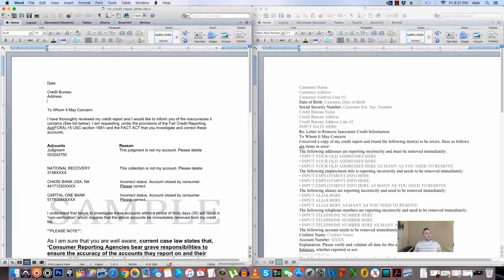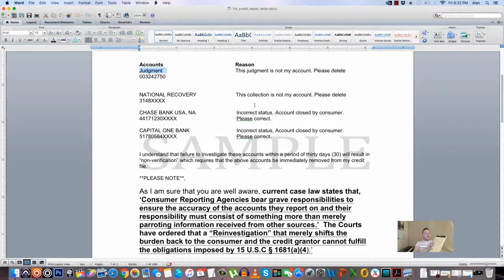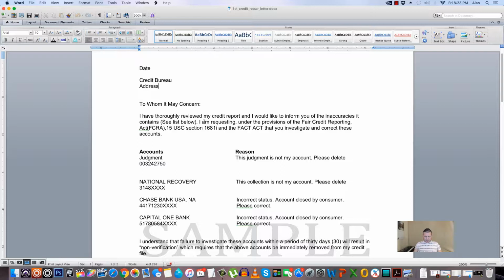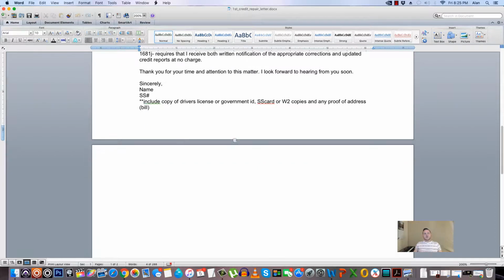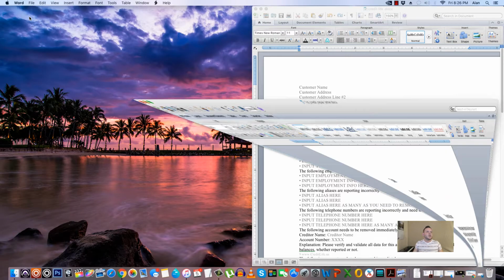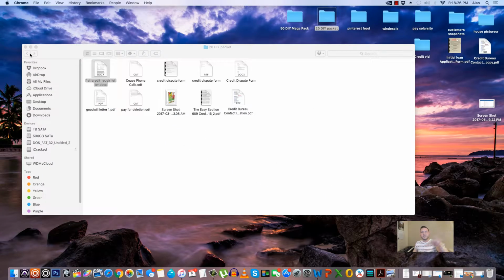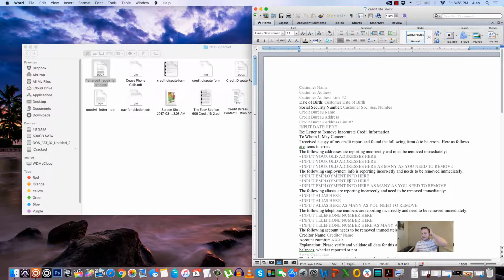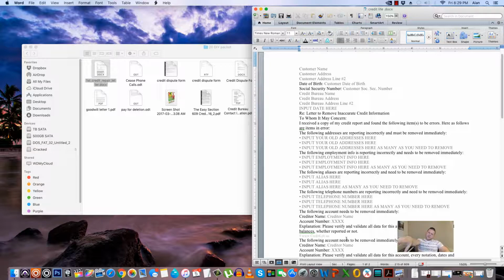FULL CREDIT REPAIR TUTORIAL (PART 5 of 10 ) WHAT TO PUT IN DISPUTE LETTER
Intro to 10 video walk through on how to fix your own credit

Hi there,
     congrats on having the drive to actually do something about your credit,
I made this site for those who are tired of bieng denied and do not want to waste money on something they can do for themselves.
below you will find a link to different file types so you can download the document and start putting in your info right away.

and get your full 3 reports as soon as possible, this is the cheapest and most detailed credit report online. MAKE SURE TO CANCEL WITHIN THE 14DAYS THAT WAY YOU ONLY PAY THE $1.00

Next make sure to call me at and leave a msg with your name and number letting me know you have the pdf file and also you have your $1.00 credit check total login details.

i can offer a free 30 min consultation evaluating your current credit situation and giving you advice on where to go from here.

Good luck and make sure to get started right away because it may take 30 days after you send your letter to be fully complete.